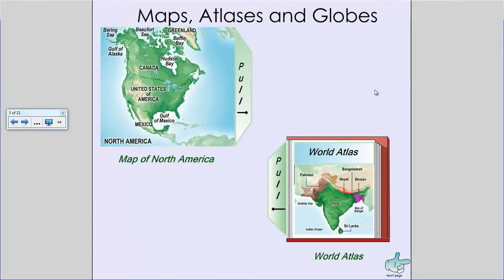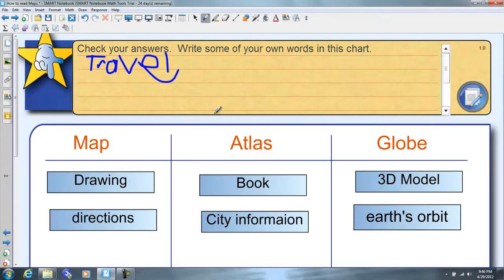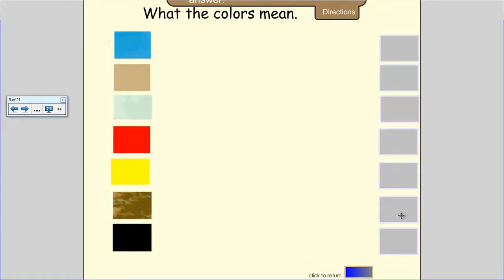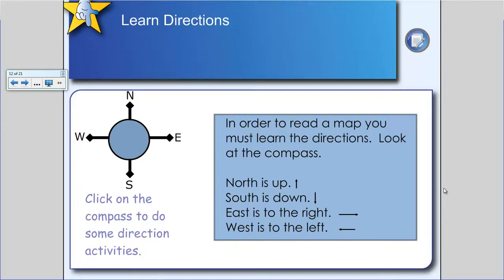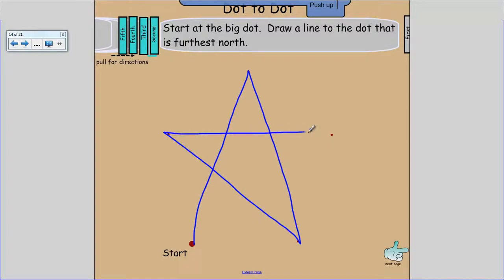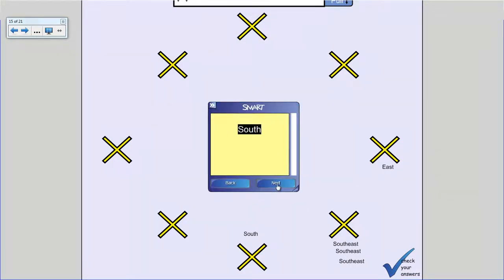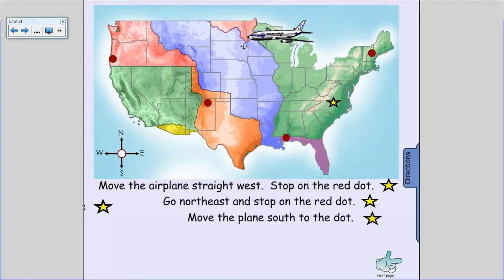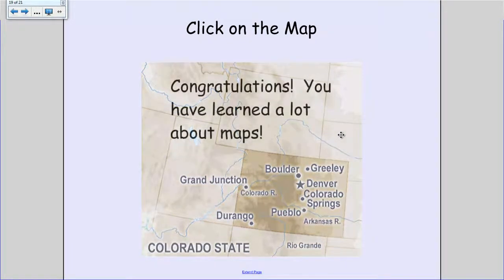How to Read a Map.mp4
A video explaining the objectives and functions of the smartboard lesson How to Read a Map.